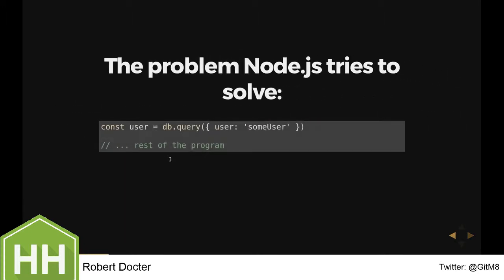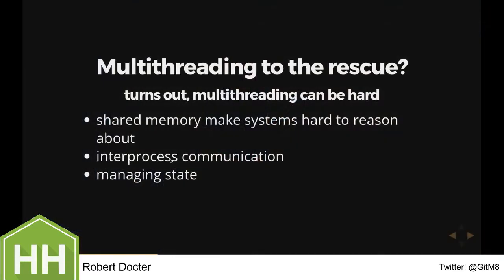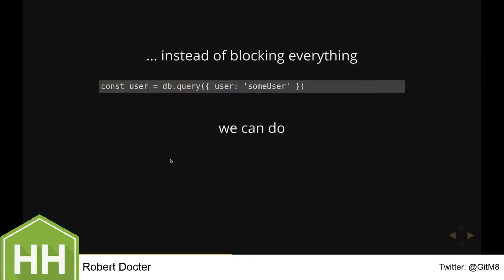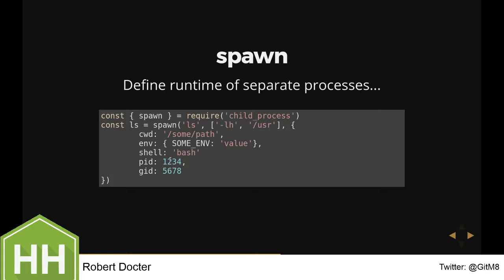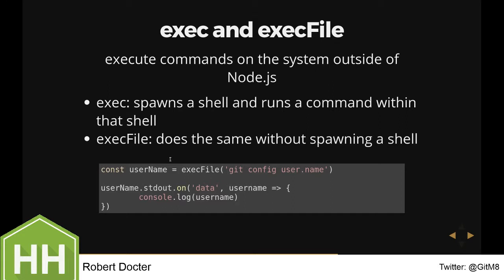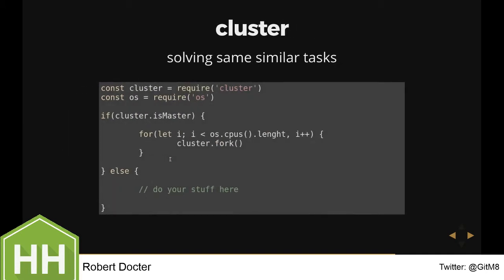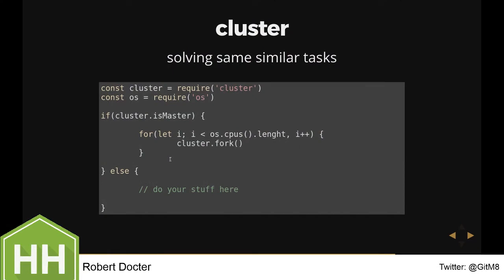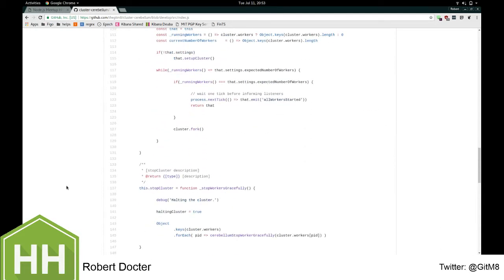NodeHH #24 - node.js and the single thread by Robert Docter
node.js programs run on a single thread. Does that really mean node.js is single threaded? Are the benefits of multithreading lost on node developers? Why is that anyway?The talk covers the concept and ideas of the single thread execution model as well as different tools node.js offers to conquer paralell execution.